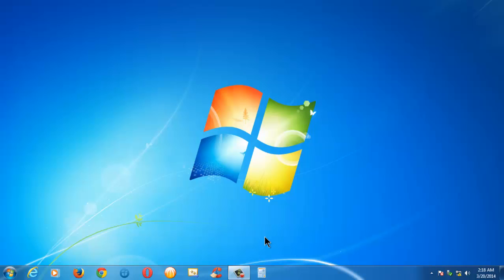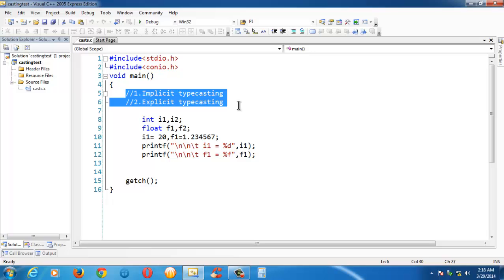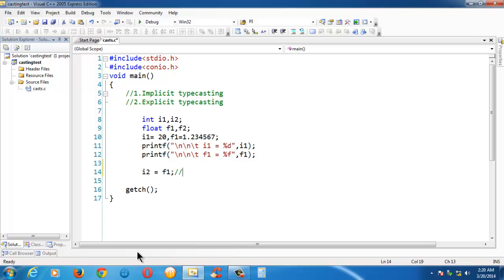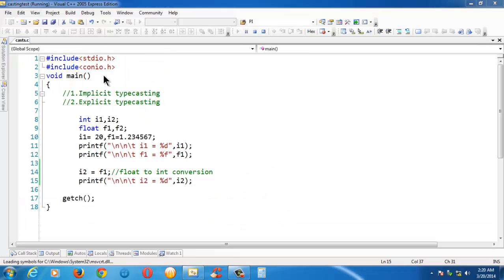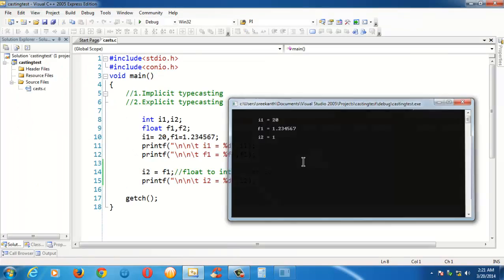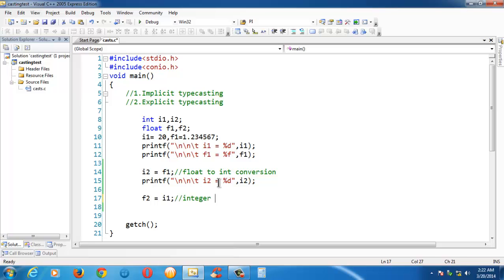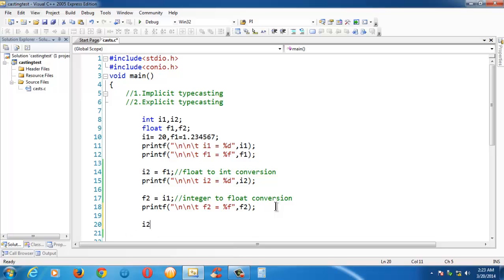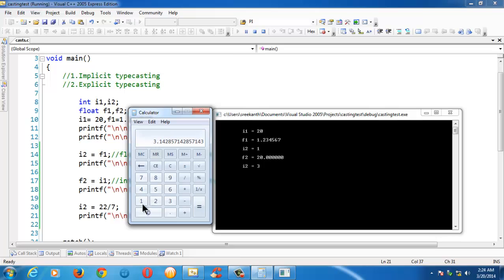20.TYPE CASTING IN C PART-1(IMPLICIT TYPE CASTING)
C is widely used in education, in application programs like text editors, windows based applications, in games like Quake III, in calculations like finding interest, and for sorting, maintaining and organizing large amounts of data. C programs are used in engineering applications like plotting of curves, integration and many more things. C has been used in very complex things also, e.g. Operating systems like Microsoft Windows, GNU/Linux and other Unices (SunOS, FreeBSD, et al) have also been written partly in C.

C was developed by Denis Ritchie in the 1970s, at the AT&T Bell Laboratories in Murray Hill, New Jersey. Developers of UNIX needed a small and compact language to write their UNIX code. Thus, C was written jointly by Ken Thompson and Dennis Ritchie. The first book on C which gave an informal specification was written by Dennis Ritchie and Brian Kernighan. Brian Kernighan was a computer scientist at AT&T and Bell labs. He is also the author of the famous Hello World program.

In C, there is a concept called "datatypes". Data types indicate the type of data a variable can hold. When a variable is defined, a memory location will be assigned to the newly defined variable and it will also define the type of data that memory location will hold. C has following data types

int - an integer; reflects size of integers on host machine

float - single-precision floating point

double - double-precision floating point

char - character, a single byte

In addition to basic data types C also defines certain qualifiers to these data types. Qualifiers are used to make variable declaration more specific to variable uses. Qualifiers available in the C language are:

short (applied to integers)

long (applied to integers)

signed (applied to char, or any integer)

unsigned (applied to char, or any integer)